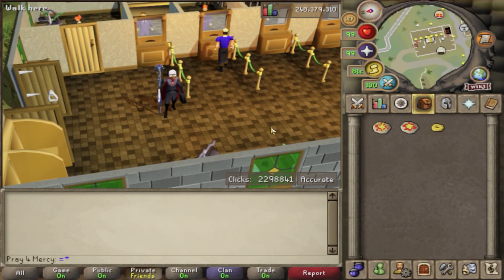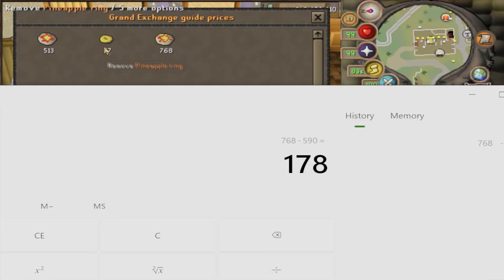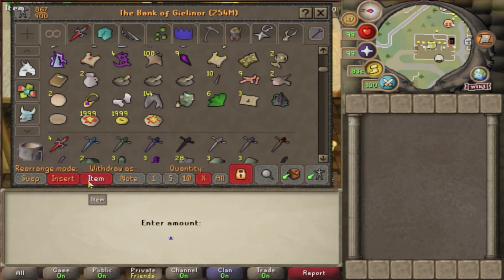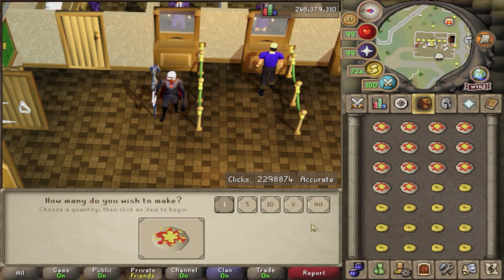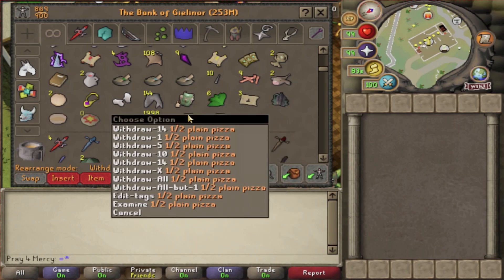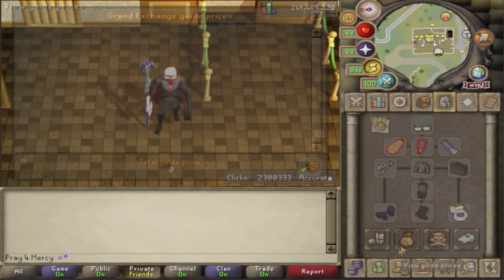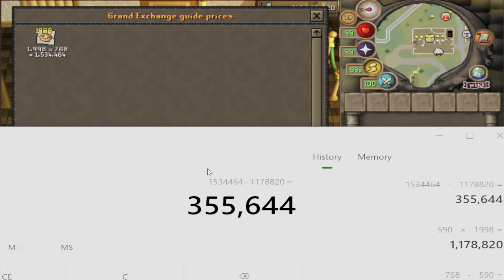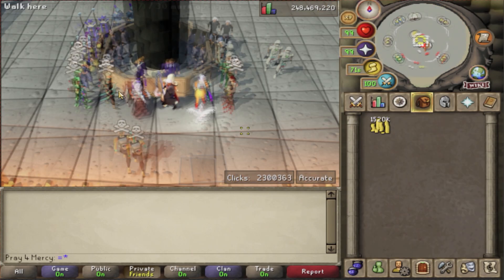OSRS Cooking money making method 2023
This osrs money making method requires you to have 65 cooking to start!
Also, this is a members only money making method and does require subscriptions!

The items needed
-Plain pizza
-Pineapple ring
-some GP to start

You can also do this on a mobile device!
Since you can click\tap on the screen and watch videos\play other games while doing so!

Prices are always subjected to change due to the Grand Exchange!